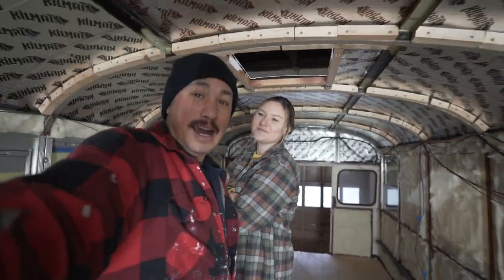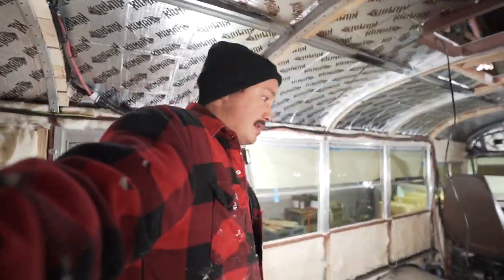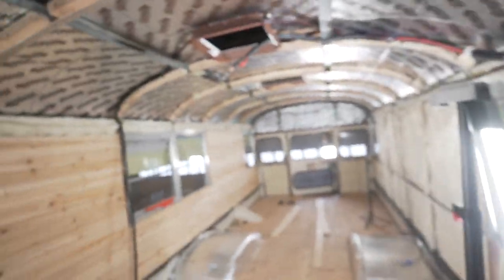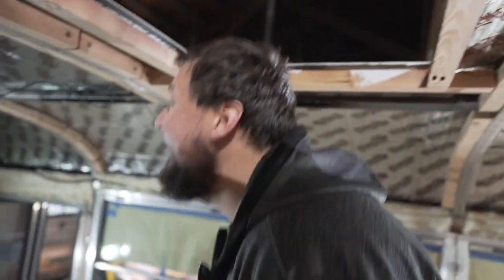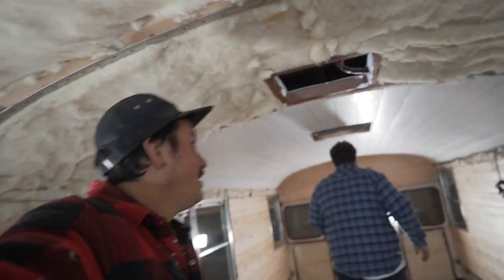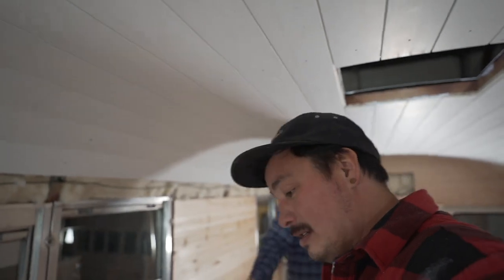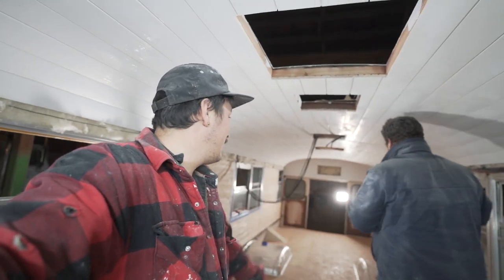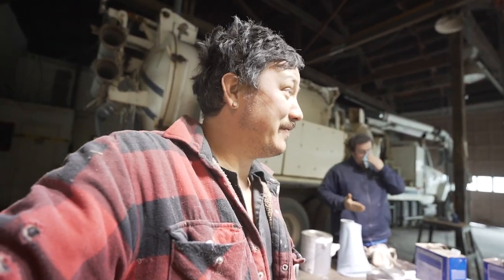Putting Walls and A Ceiling Up In An Old School Bus - SKOOLIE BUILD WEEK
My Fav Adhesive Sealant

My Fav Primer

Use Code: A BUS LIFE STORY